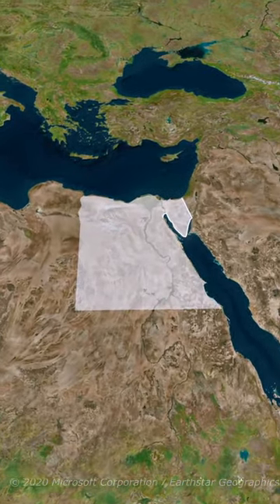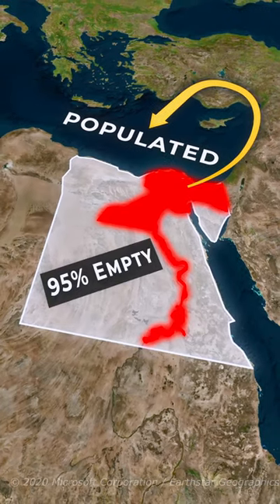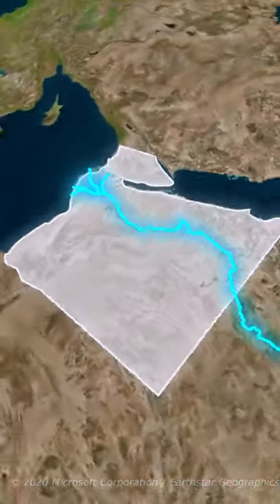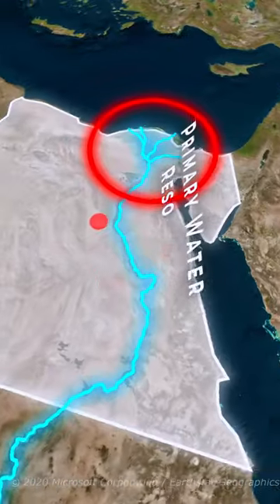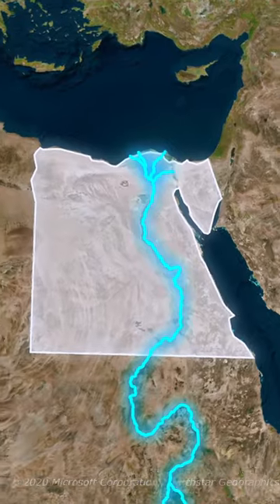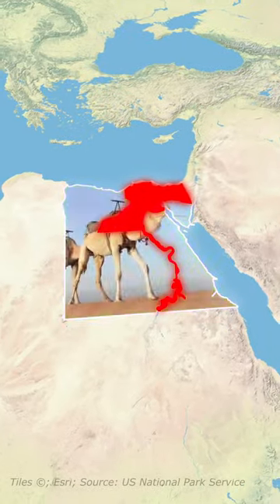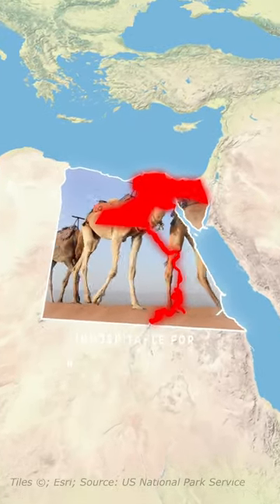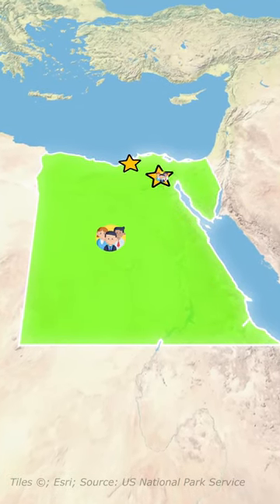This country is really EMPTY!!!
Why is Egypt the Emptiest country ever???

Your suggestions are highly appreciated. Luv y'all.